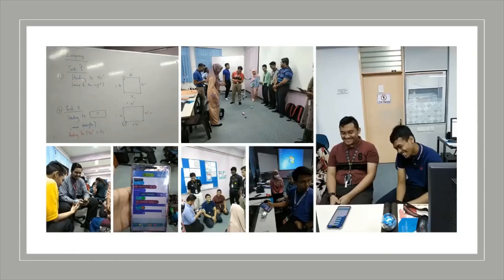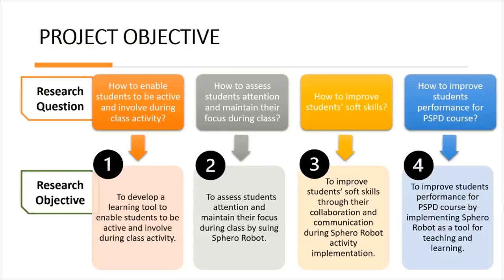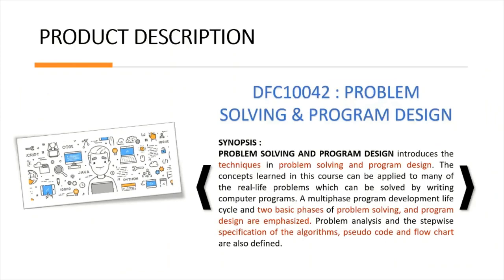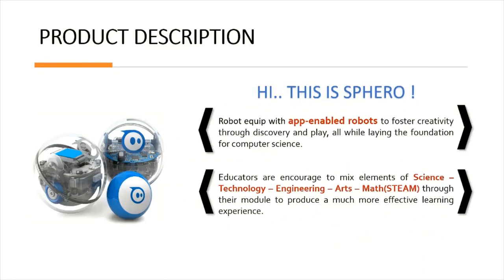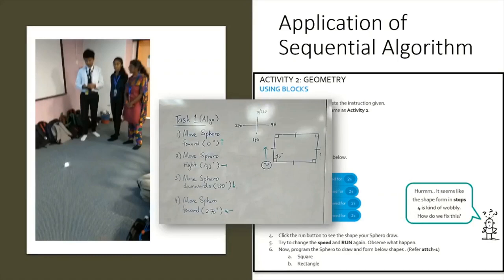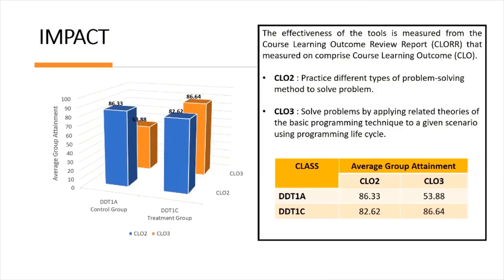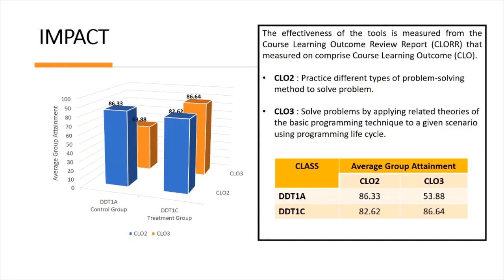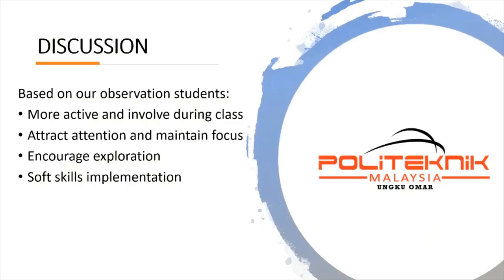ISIC II_Astri Idayu Binti Athesan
Enhance Learning Environment Using Sphero Robotic in Problem Solving and Program Design Course among Diploma in Information Technology (Digital Technology) Students